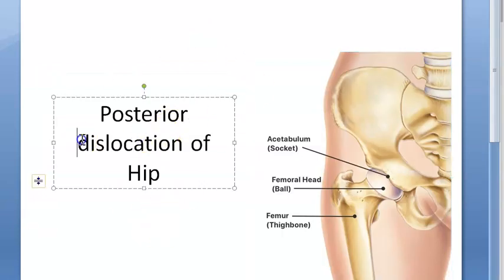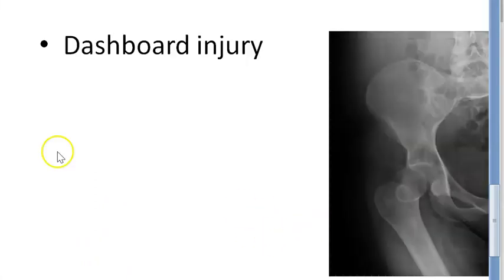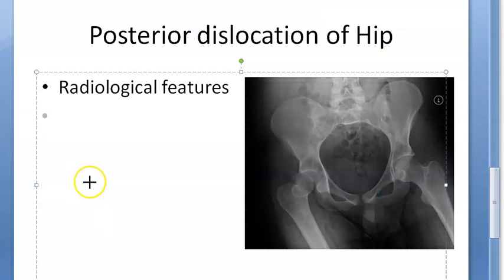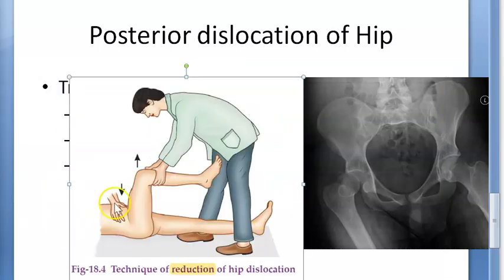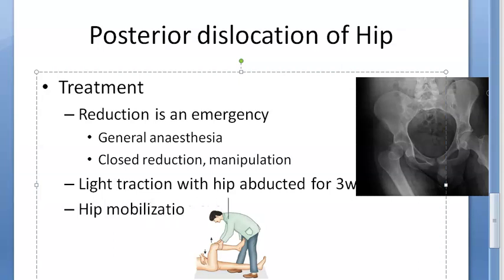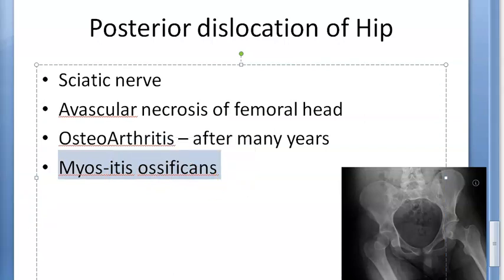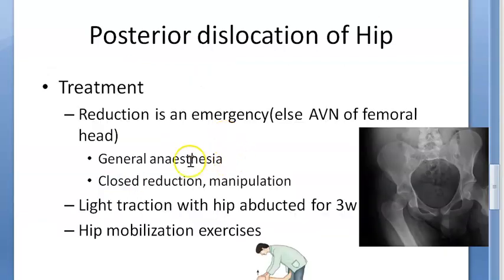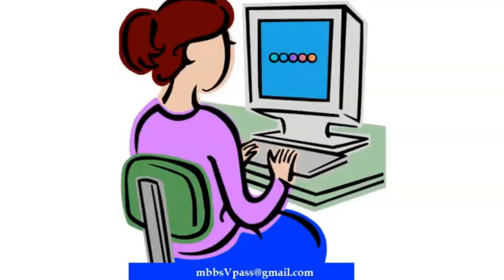Orthopedics 149 Posterior Dislocation hip Dashboard injury Avascular necrosis Myositis ossificans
4:50 Treatment emergency else Avascular necrosis of femoral head
8:05 Complications
   Sciatic nerve
   Avascular necrosis of femoral head
   OsteoArthritis – after many years
   Myositis ossificans
10:20 Revision